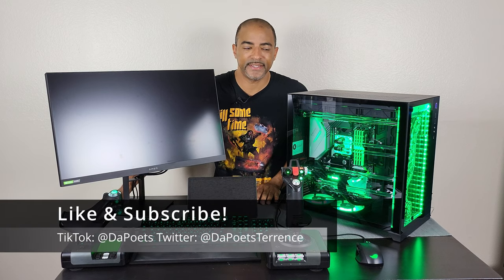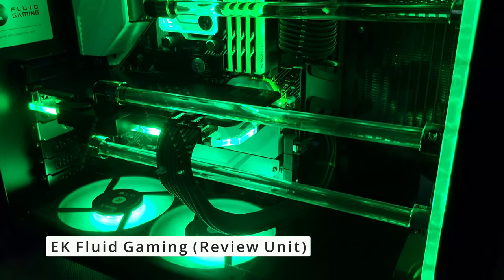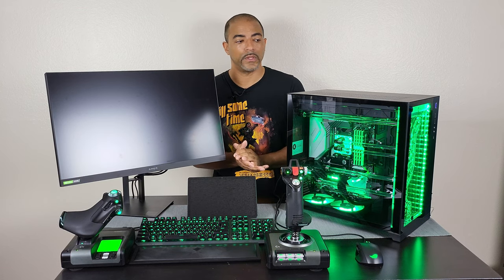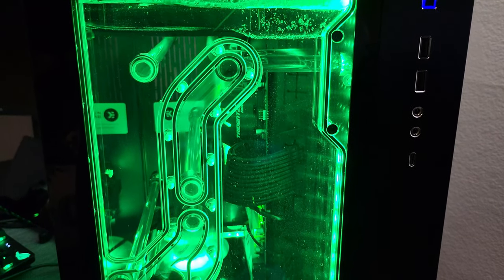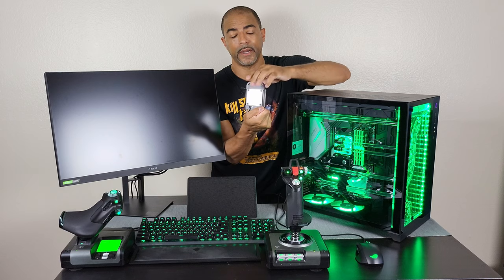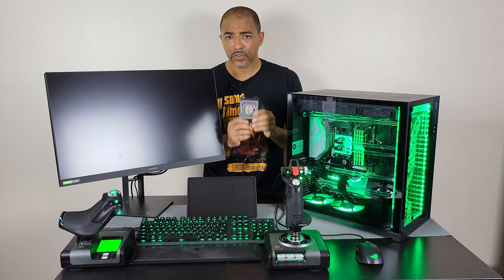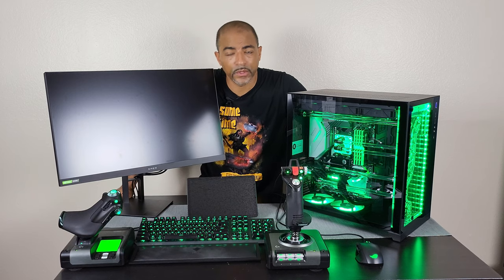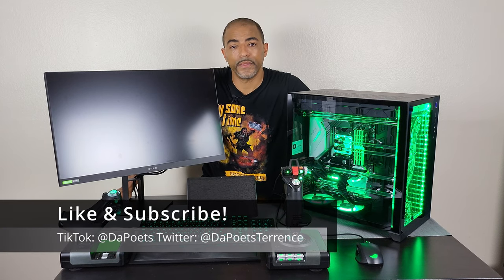PC Water Cooling for Beginners - EK Fluid Gaming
EK Fluid Gaming sent me their Vanquish 295 to review and I thought it would be a good time to go back to the basics of PC Water Cooling.  This will be a series going over the different key points of custom water cooling that you should know.

This EK Fluid Gaming PC comes with a 5950X, 64 GB of Trident Z Neo Ram, an RTX 3090, and an all aluminum custom loop with 2 radiators.  A lot goes into building a PC like this and some of the benefits are that your components will run much cooler compared to a PC ran on AIR, and it runs nice and quiet on full load while gaming or editing videos in 4K.  Plus, it looks cool!

Logitech X52 Pro Flight Control System
ASUS Scope RX Keyboard
ASUS Charkram Mouse
HP OMEN 27i Display
EK CoolStream SE Radiator
EK Quantum Velocity CPU Water Block
Lian Li 011 Dynamic PC Case
Lian Li 011 Dynamic Mini Snow White PC Case
EK 011 Dynamic Mini Distro Plate